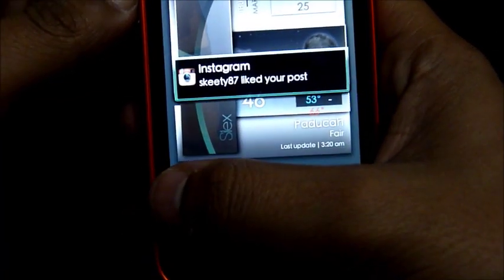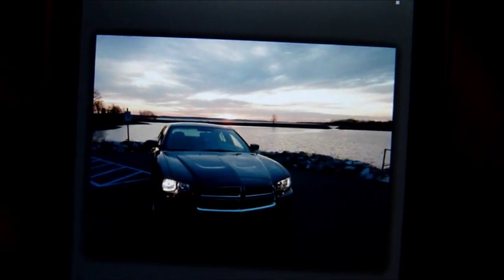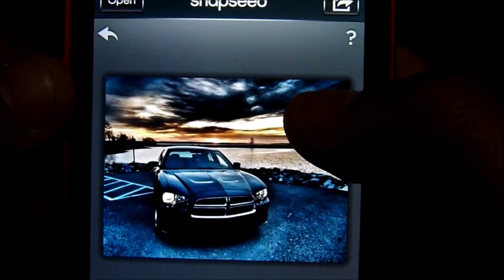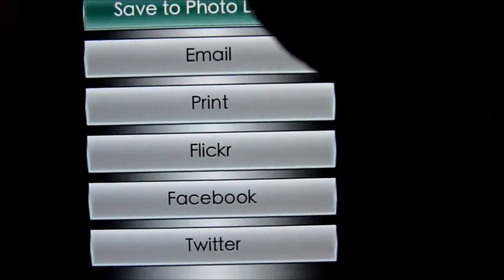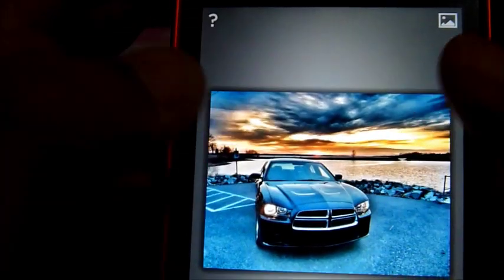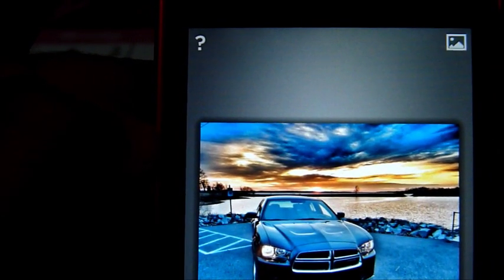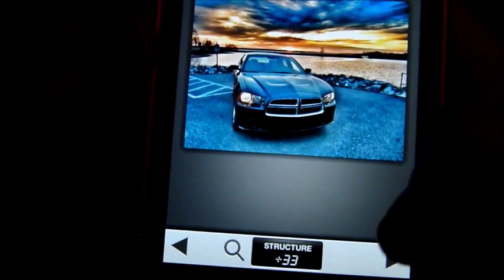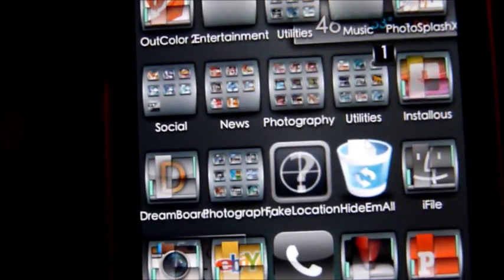How to edit photos on Iphone using Snapseed Part 2 of 3 Tutorial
How to edit photos on Iphone using Snapseed Part 3 of 3